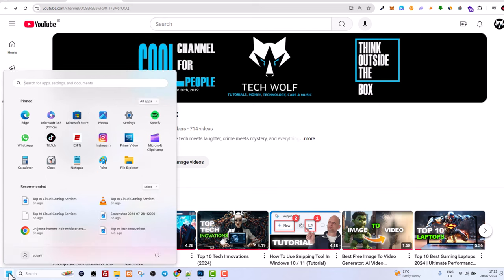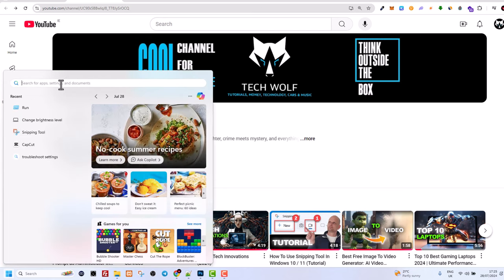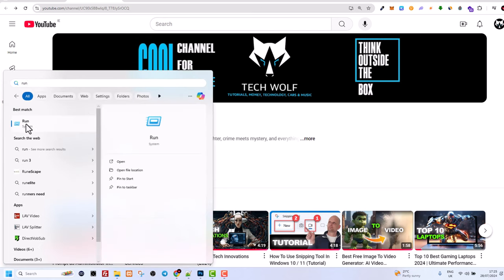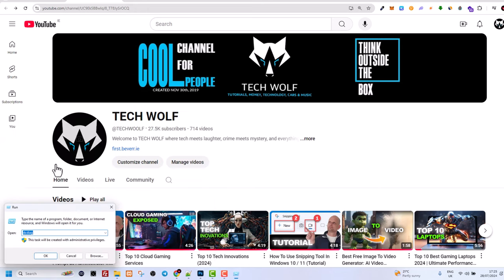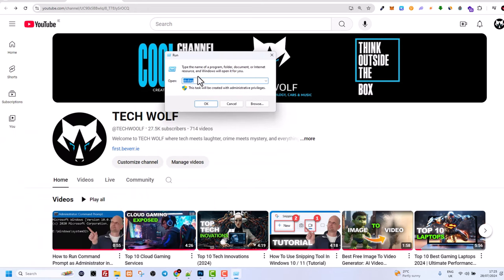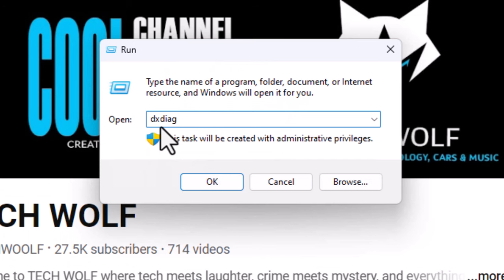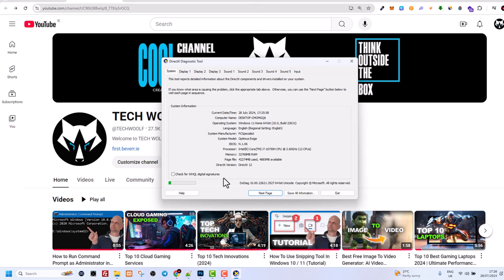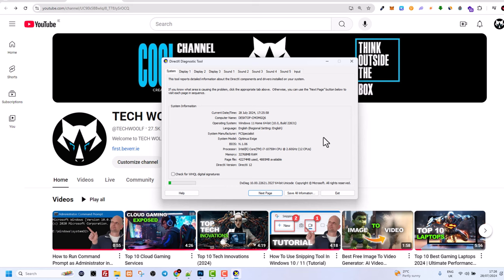How to Check GPU Health on Windows 10 /11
In this tutorial I will show you How to Check GPU Health on Windows 10 /11
Trading Platforms: